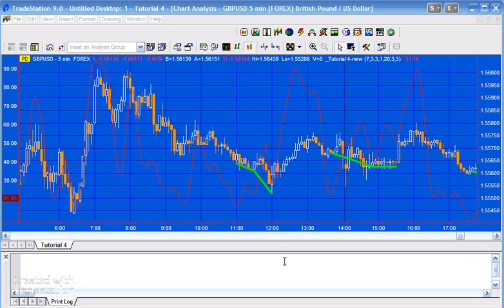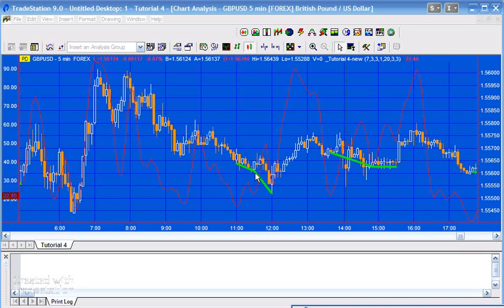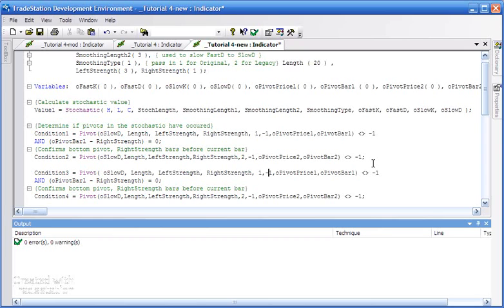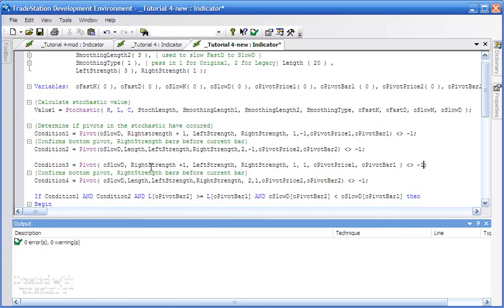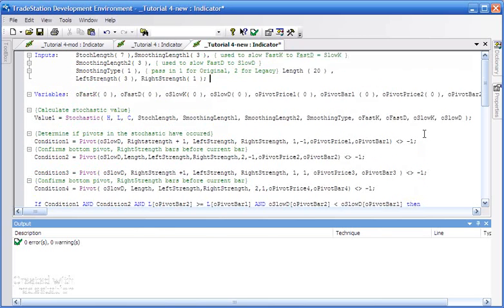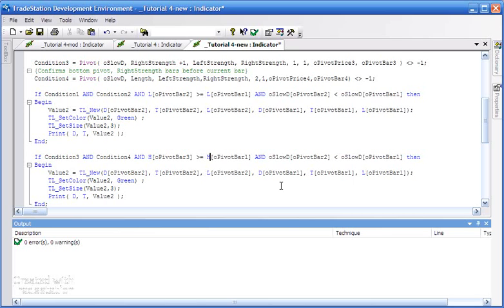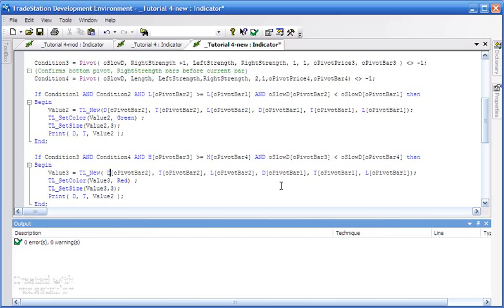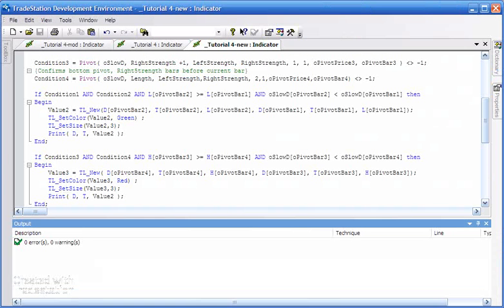Tutorial 4 (modified program)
Tutorial 4 provided a very simple divergence program that looked for potential 'bullish' divergence between price and stochastics (SlowD) . This new video explains how to modify the program to also look for bearish divergence.